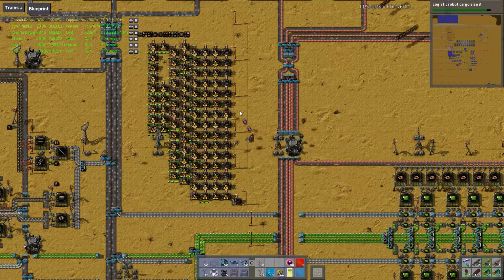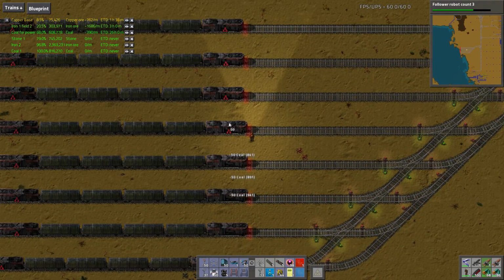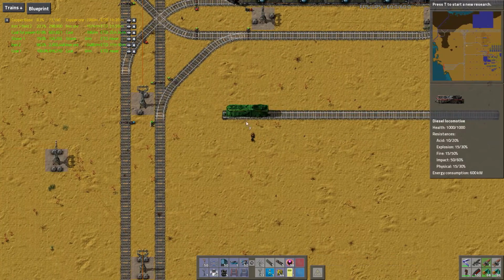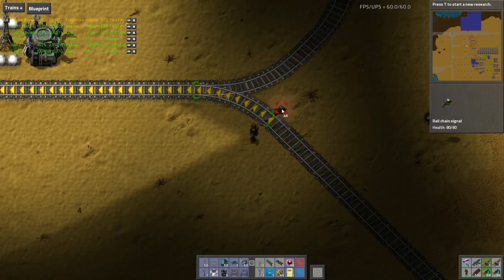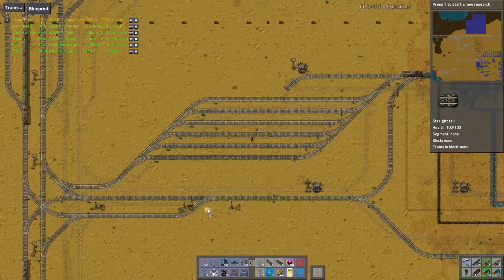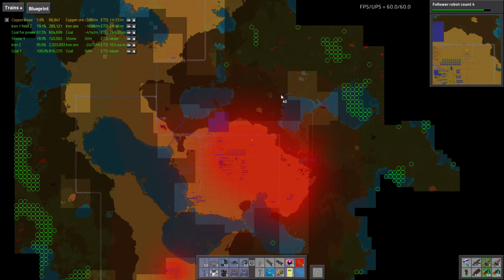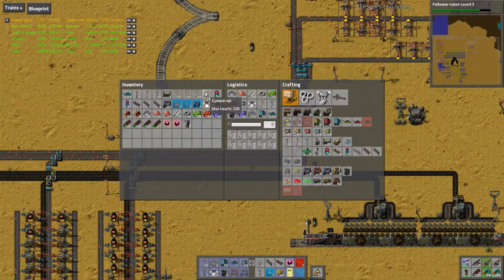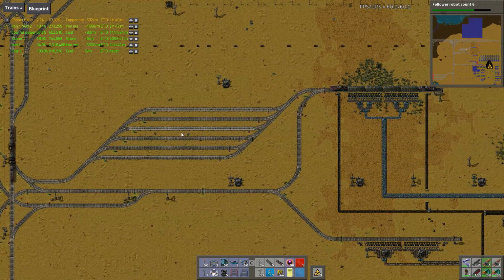Factorio Megabase #40 - Stackers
I also stream some of my favorite games every sunday from 13.00GMT+1 on Twitch.tv, make sure to give me a follow!